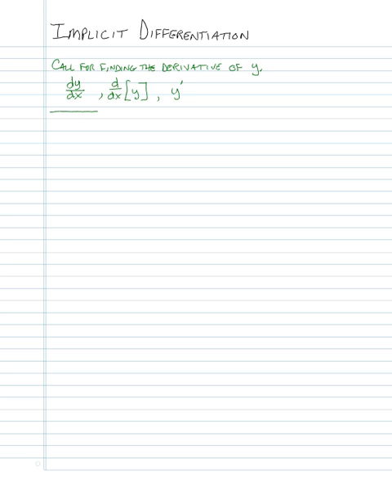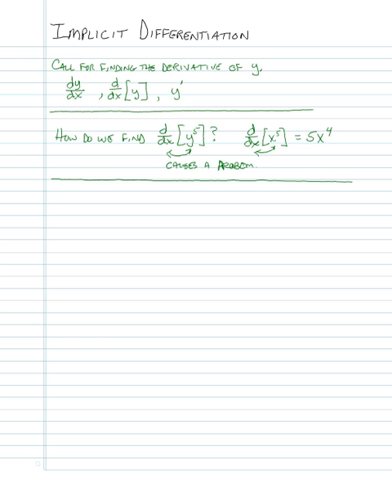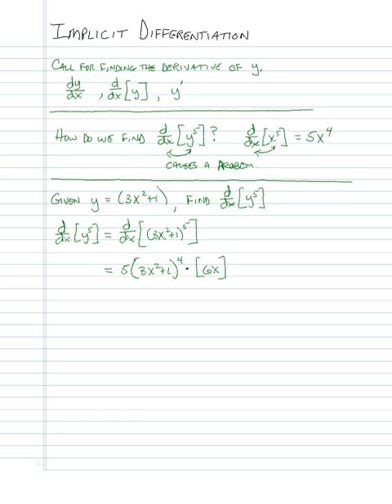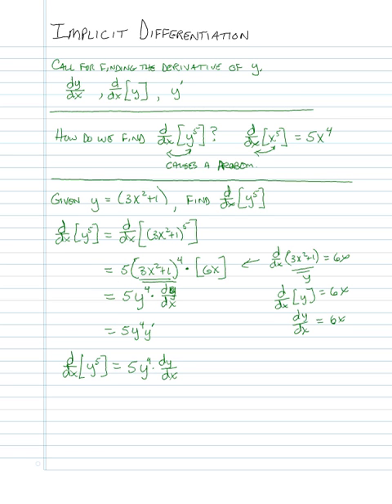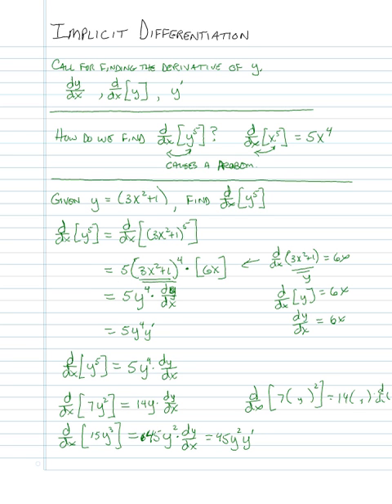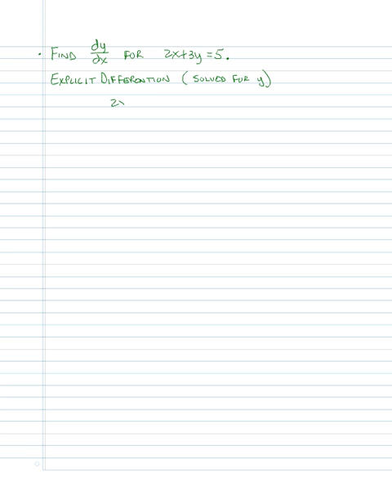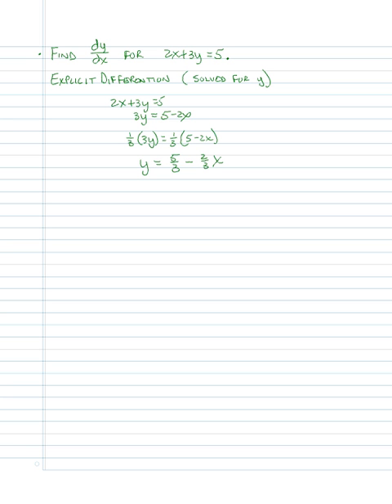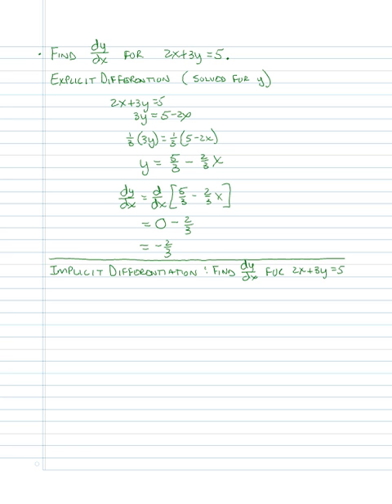14.4 Implicit Differentiation - Introduction